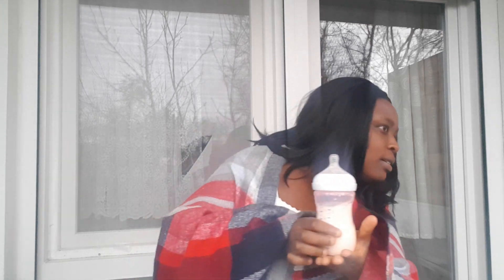Learn some items in Kikuyu